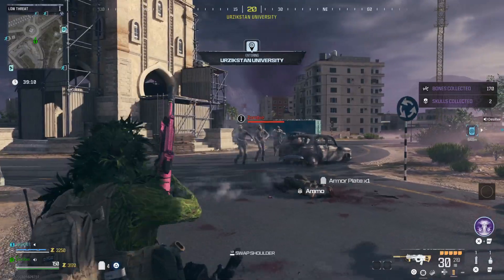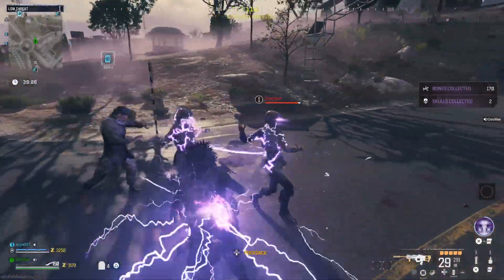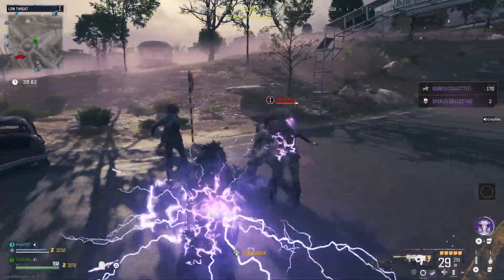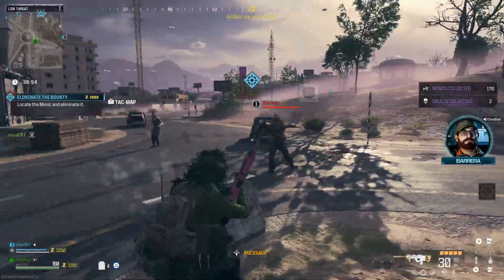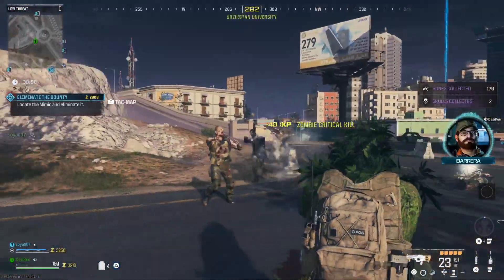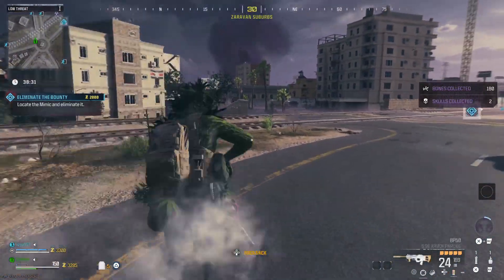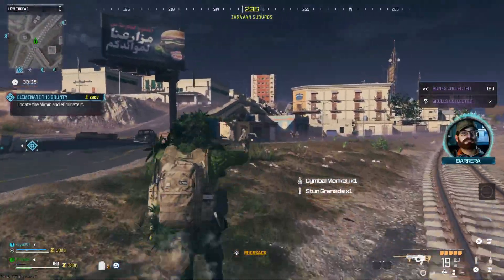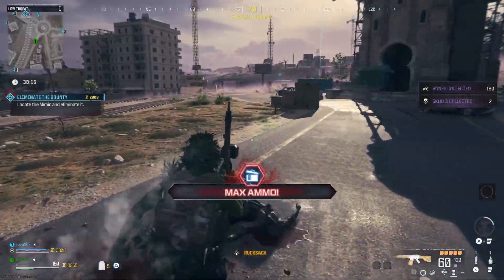Call of Duty: Modern Warfare III - Zombies x desiRee | Third Person Playing